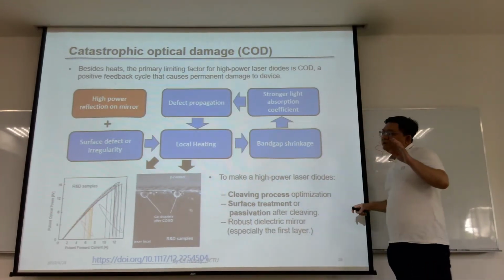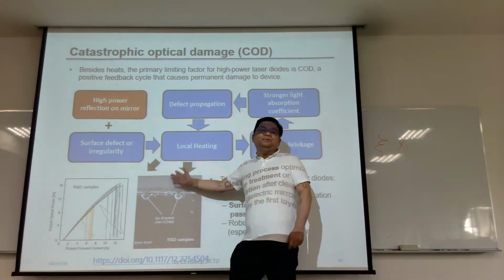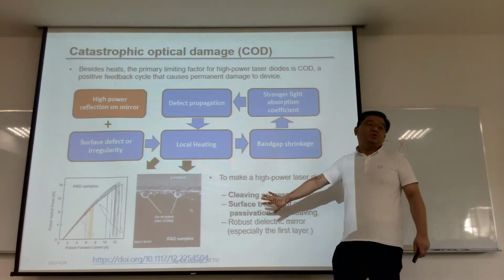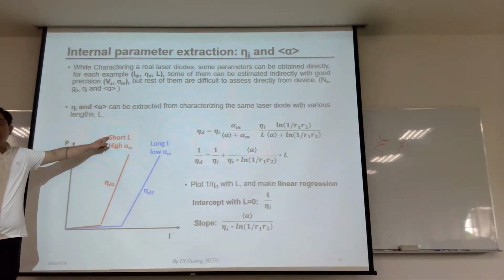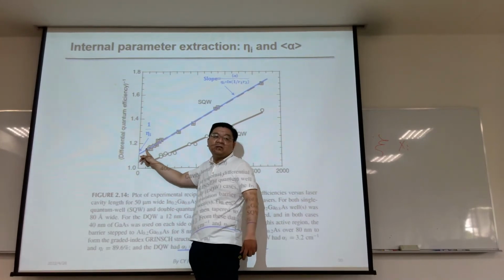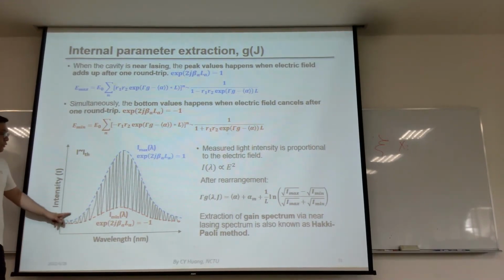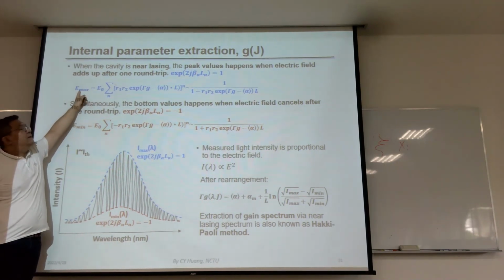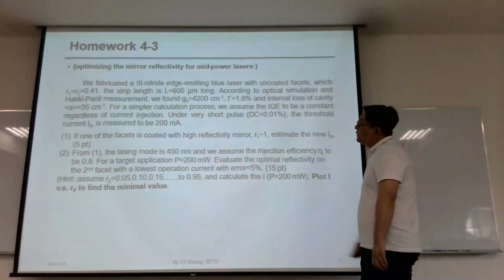Lecture 9-4 COD and internal parameter extraction